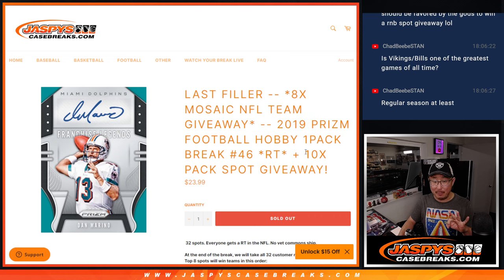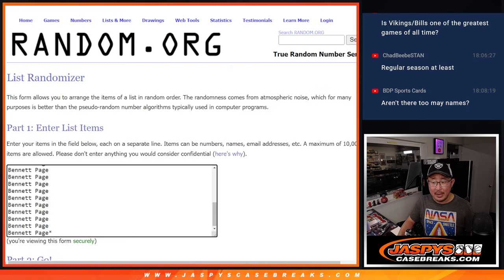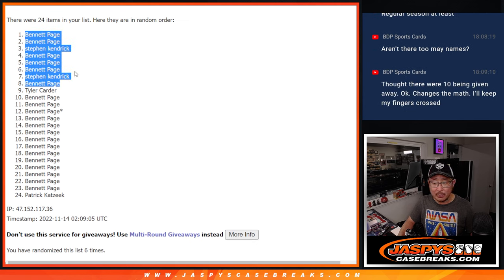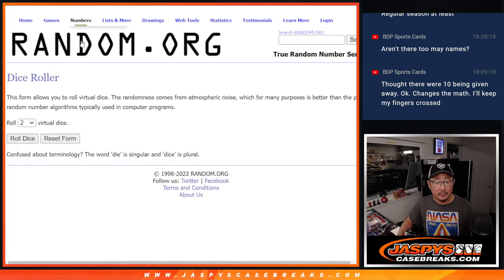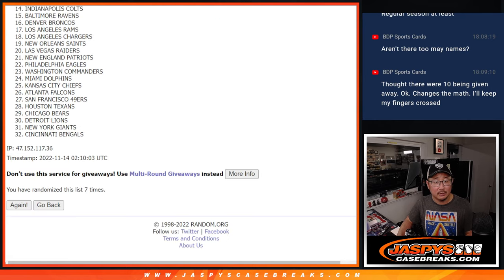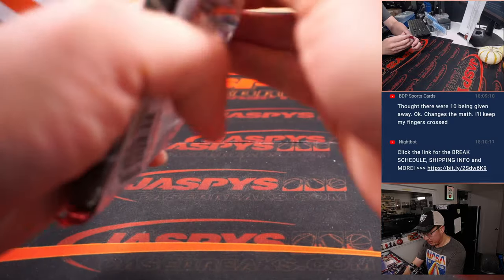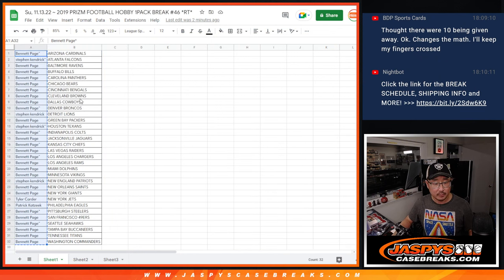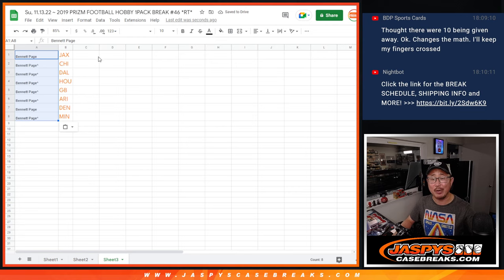Su, 11.13.22 ~ 2019 PRIZM FOOTBALL HOBBY 1PACK BREAK #46 *RT*